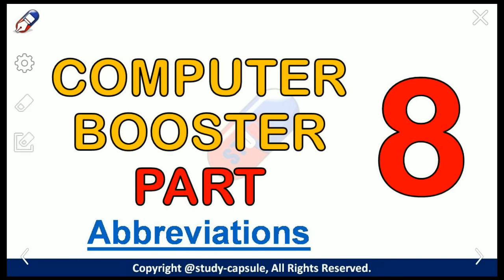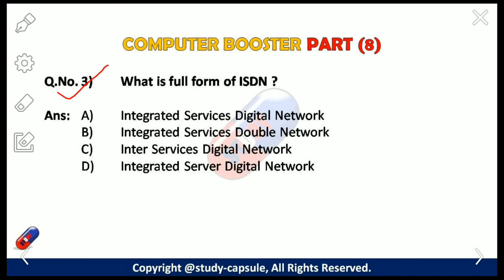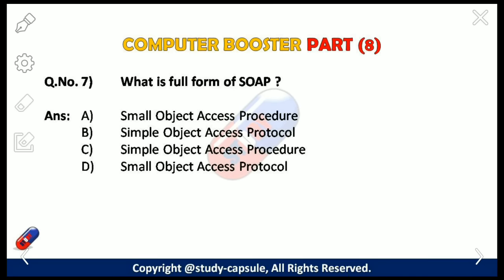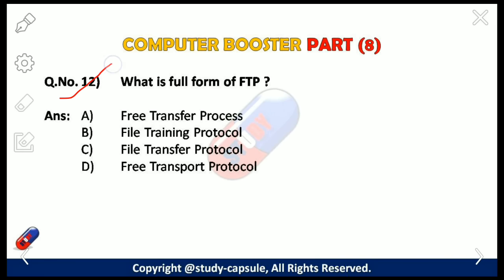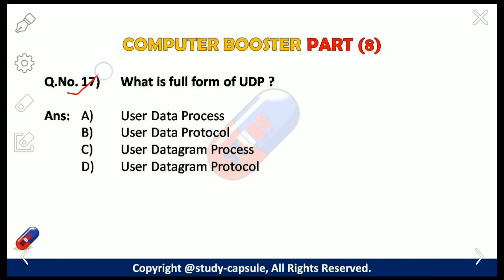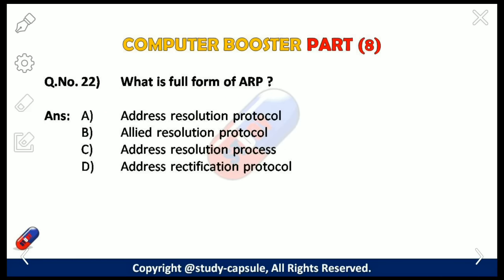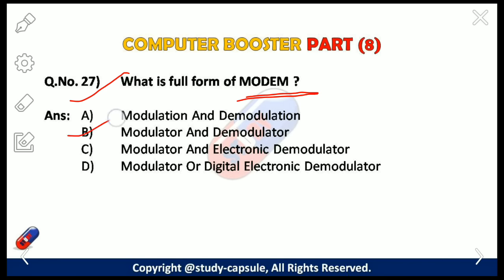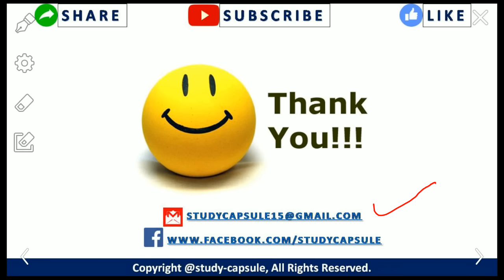Most Expected Computer Awareness Questions For Upcoming Exams(Part 8)!! - Study Capsule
Most Important for upcoming competitive exams like RRB, IBPS, SBI, NIACL, Insurance Exams, Post Payment Banks, etc.